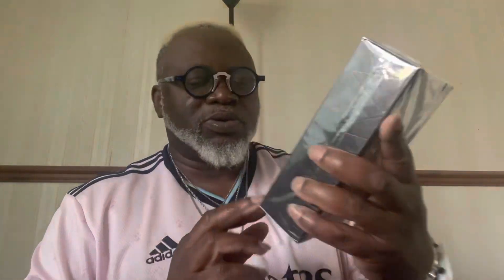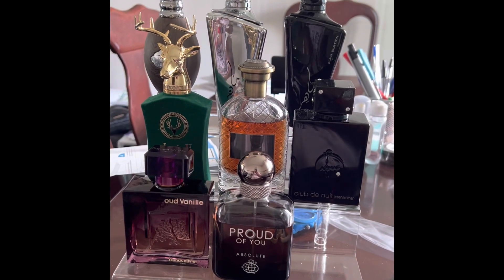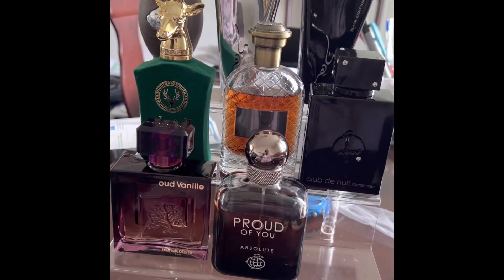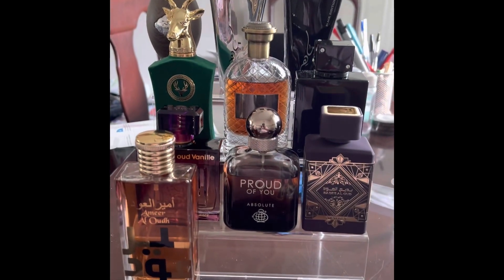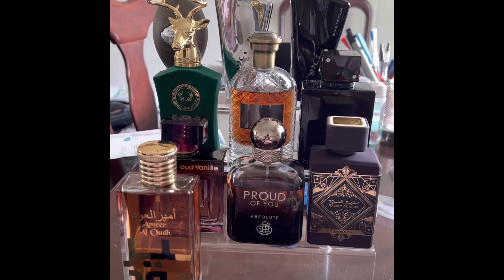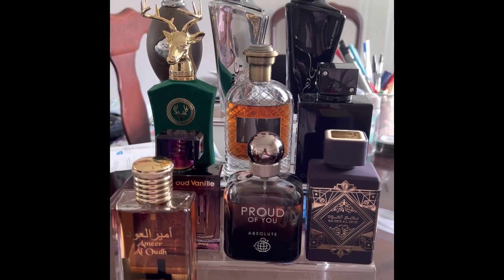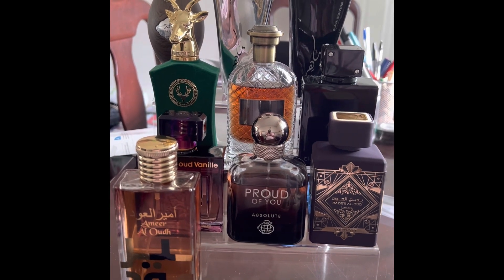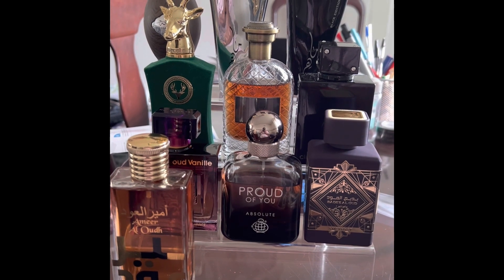Perfume Riser Feat Lattafa